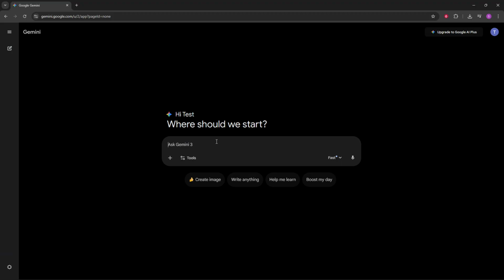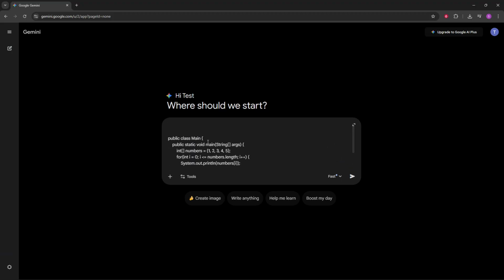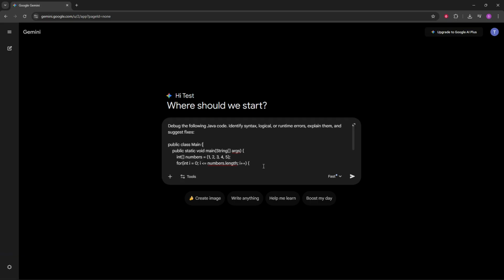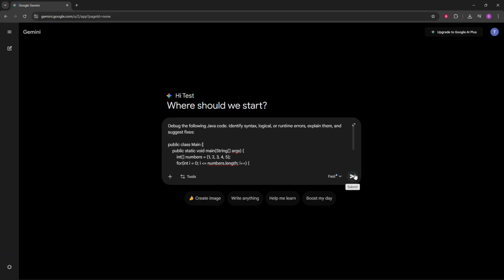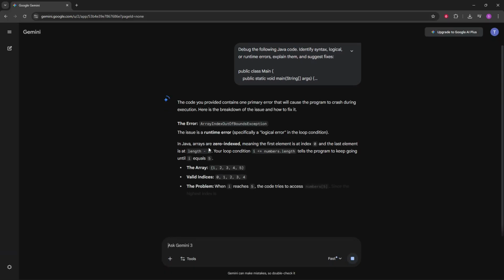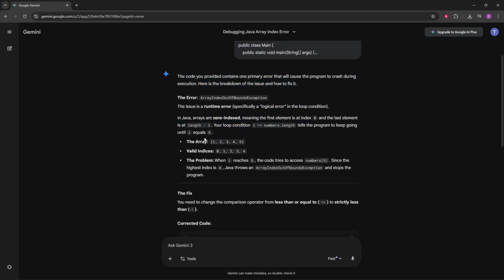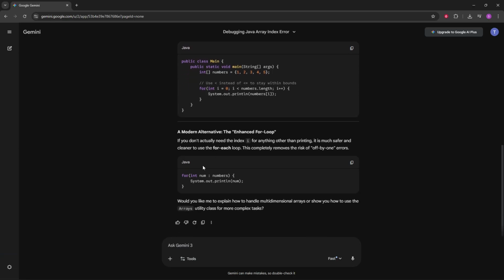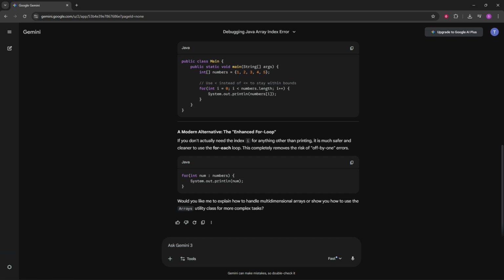How To Debug Java Code In Google Gemini (Full Guide)